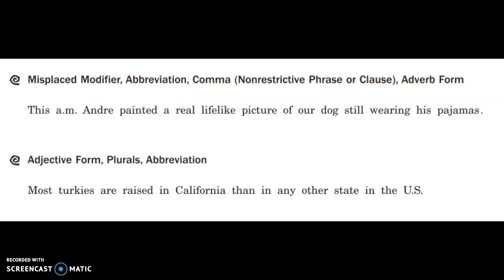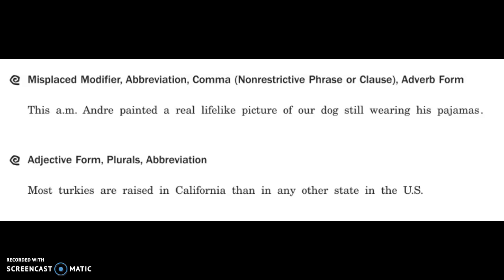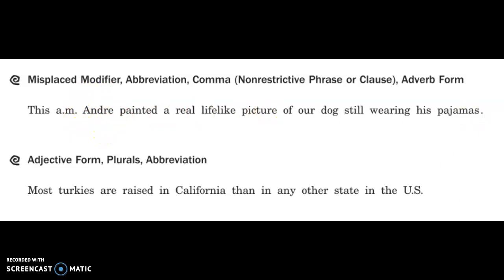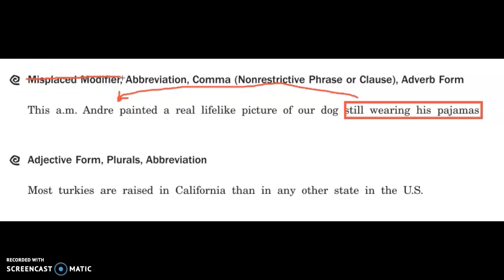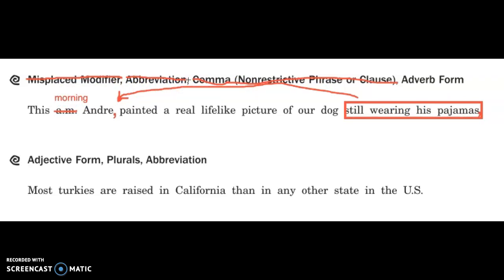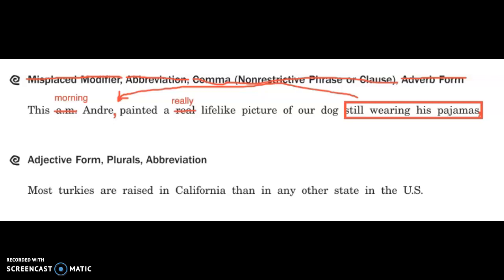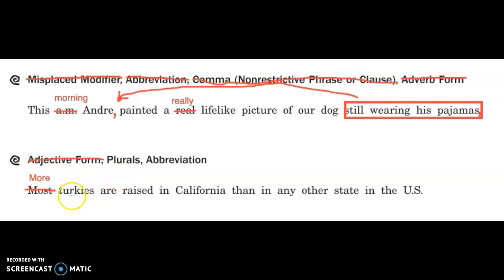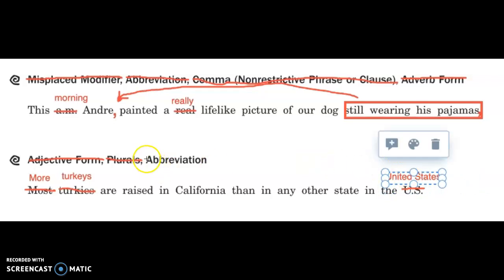Sentence Correction: Set 12, 3 & 4